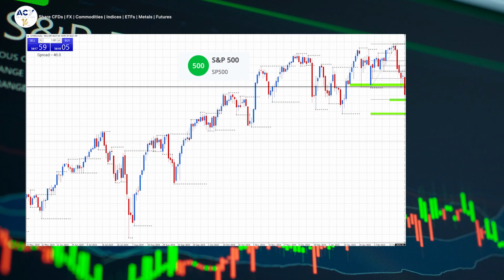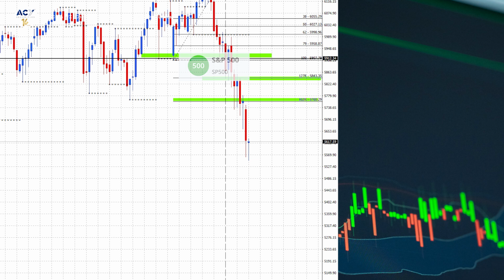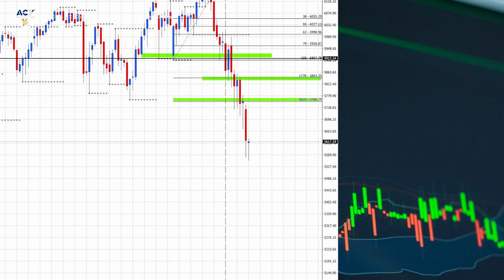How to Use the Fibonacci Tool to Map Out Potential Price Targets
When markets sell off rapidly, I focus on identifying potential structural changes that signal a shift in trend. A key sign is the formation of lower highs and lower lows, alongside the break of a major weekly support level. If support holds, I remain cautious about shorting. However, once price closes below that level and forms a new low, I look for opportunities to trade in the direction of the new trend.

To execute this strategy, I use the Fibonacci tool to map out potential price targets. Drawing Fibonacci retracement levels from the most recent low to the high, I identify key extension levels, specifically the 127% and 162% levels. When price closes below support and forms a lower low, I enter the trade, targeting these Fibonacci extensions. If price reaches the 127% level, I consider taking partial profits. If it extends to the 162% level, I may exit entirely.

Managing risk is critical. I place my stop-loss above the recent high—if price moves back to all-time highs, my trade thesis is invalid, and I exit. This approach ensures I only stay in trades that align with the broader trend shift.

I apply this strategy across major indices such as the S&P 500, Nasdaq, and Dow Jones. When these markets show similar structural shifts, it strengthens my confidence in the setup. If a correction deepens beyond 127%, I reassess and prepare for the next opportunity, whether it be another leg down or a retest of previous support as new resistance.

This simple yet effective approach allows me to capitalise on counter-trend opportunities while keeping risk tightly controlled. By using Fibonacci levels and price structure, I stay disciplined in my entries and exits, maximising potential gains while minimising losses.

Phone:
Australia